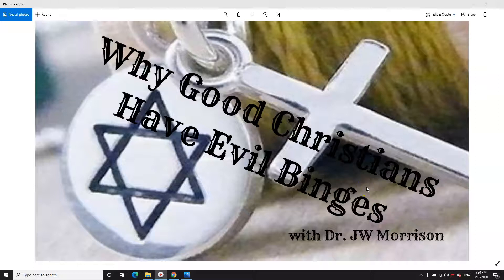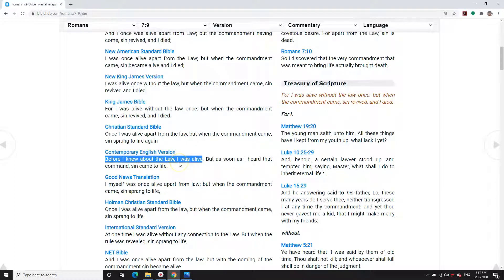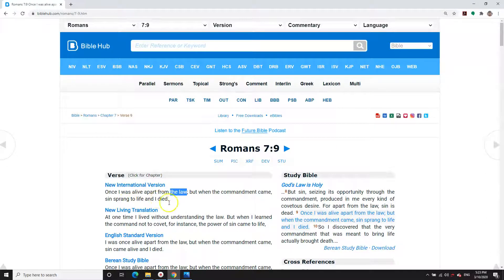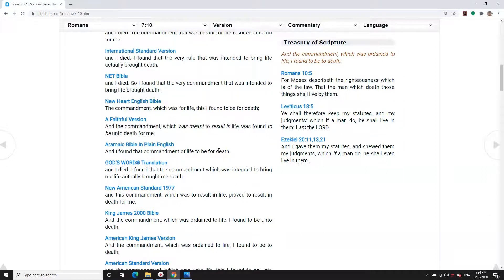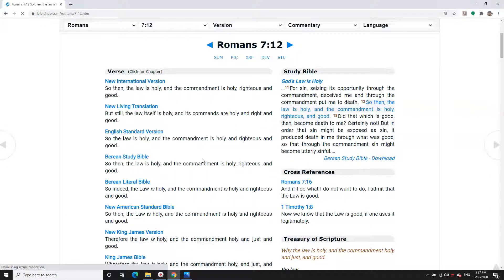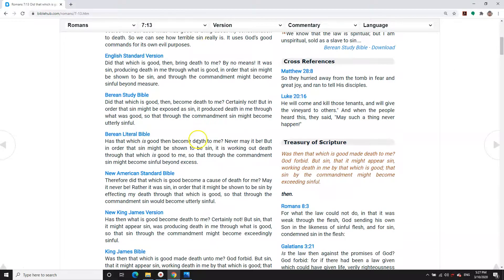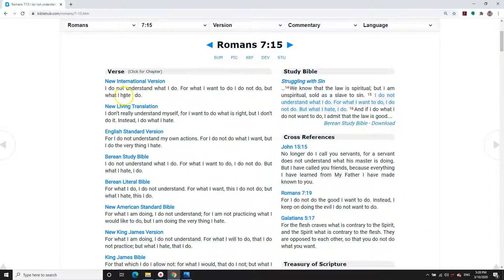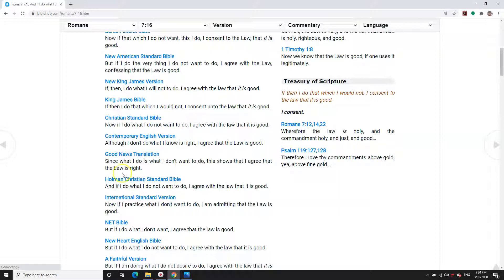Why Do Good Christians Have Evil binges #6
How can what appears to be normally a perfectly calm Christian, begin doing things contrary to their Christian ethics...?